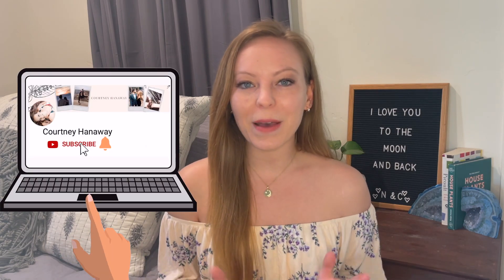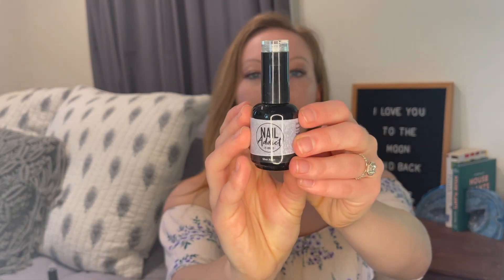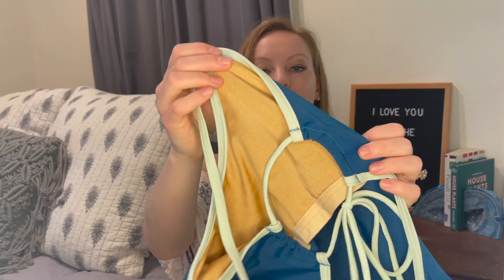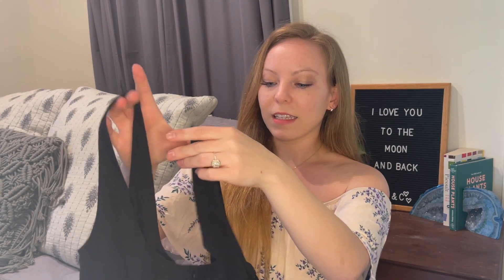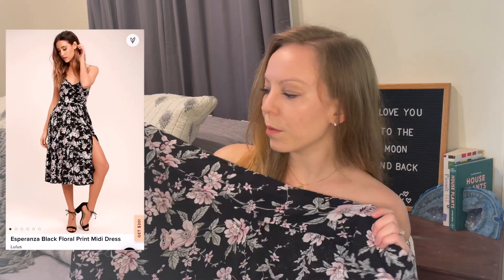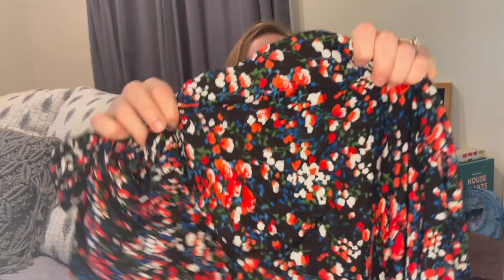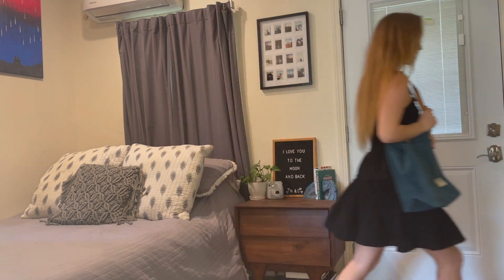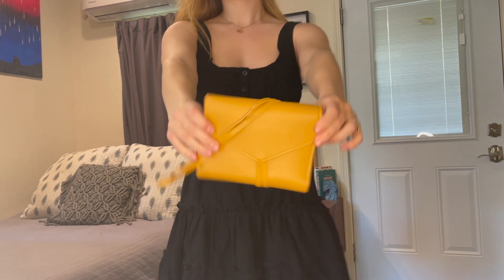MAIL TIME! New Yumiko Leotards & Lulus Try-On Haul! +Ana Luisa, CAUSEBOX & Nail Addict Los Angeles!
Thanks so much for hanging out with me during today's unboxing, mail time video!

xo,
Courtney